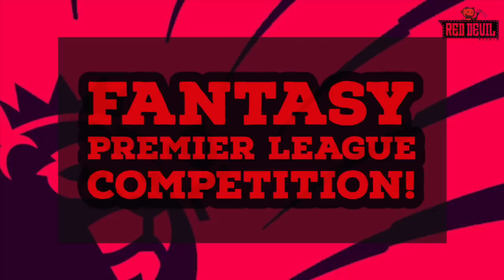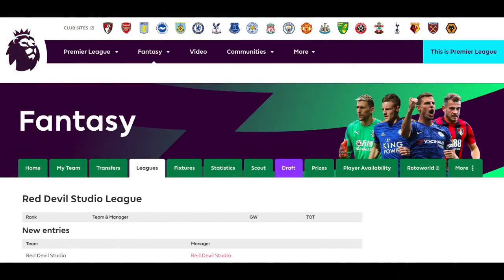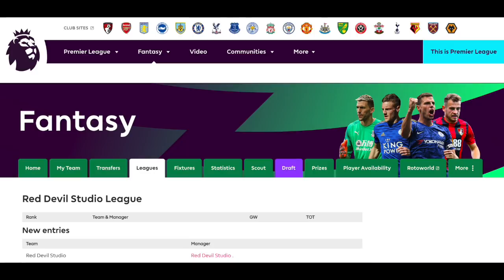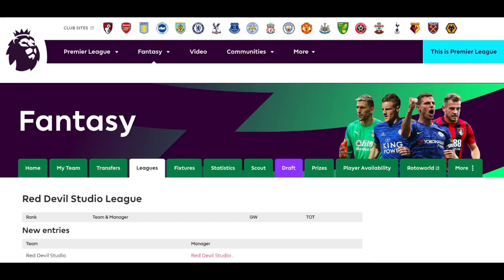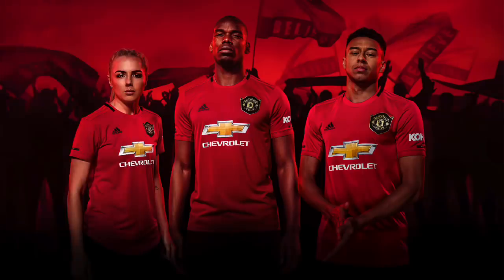Fantasy Football Premier League Competition | Red Devil Studio Live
This is the Manchester United Fan Fantasy Football Premier league Competition! Open to all fans! Red Devil Studio will be hosting a fantasy football league! And to make things interesting the Winner will get a Manchester United 2019/20 first team offical shirt!

The code to join the Red Devil Studio League is: 71a355

To enter all you have to do is :
1) Like this video
3) Post the name of your team in the comments section. If you don't i'll have to delete you from the league.

Happy competing everyone!